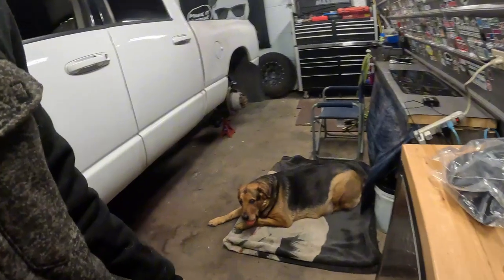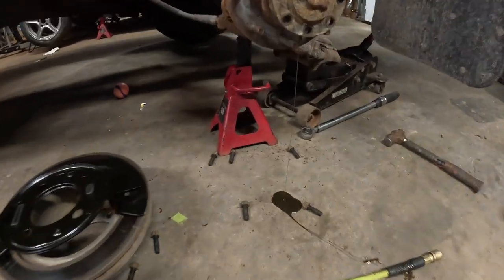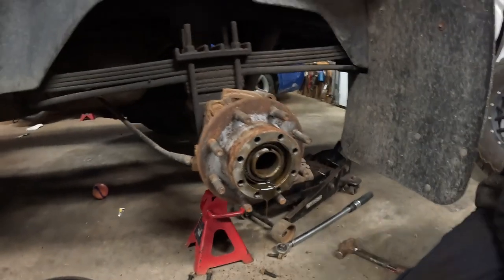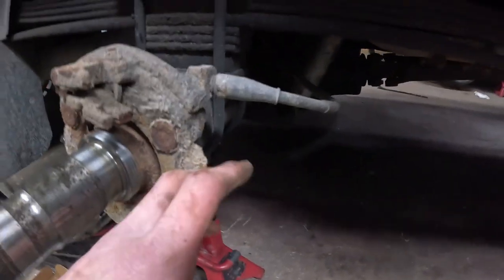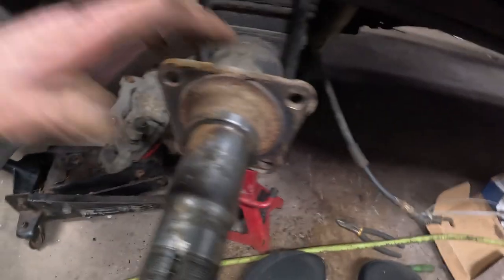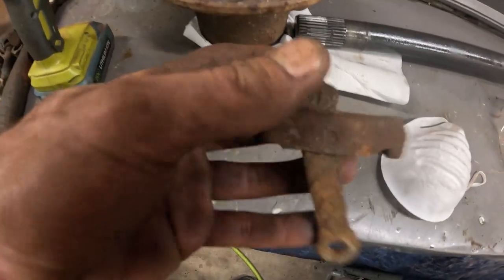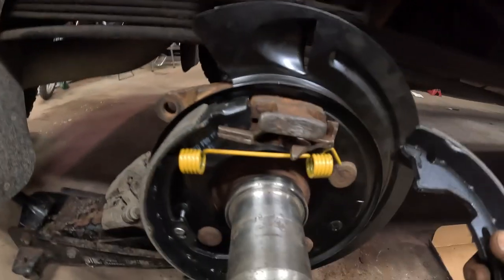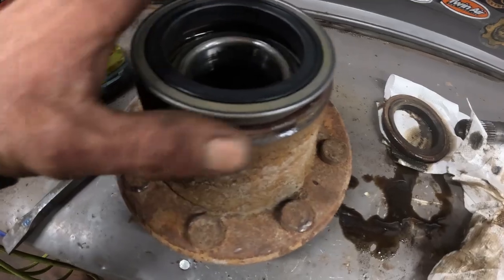2008 Ram 2500 Park Brake, Backing Plate & Axle Seal Replacement (How To)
Finally the last job before the Cummins goes on the road. We replace the rear backing plates, install new parking brake shoes as well as axle seals.

00:00 Intro
01:03 Parts needed
01:35 Caliper removal
02:03 Axle removal
03:10 Hub removal
06:20 Park brake assembly removal
08:18 Backing plate removal
09:40 Parts cleanup
10:30 Park brake assembly
12:49 Axle seal replacement
13:56 Reassembly
14:26 Drive out